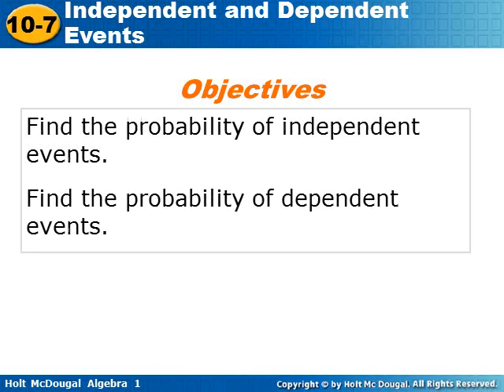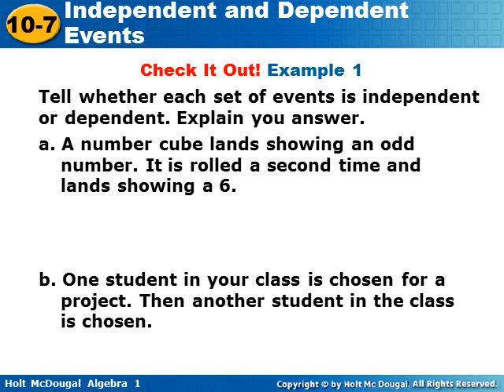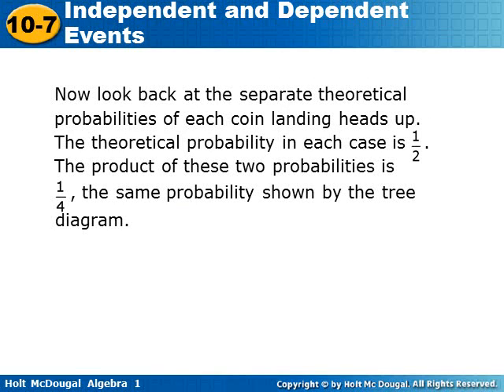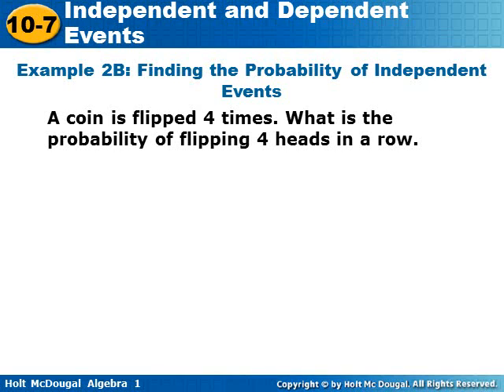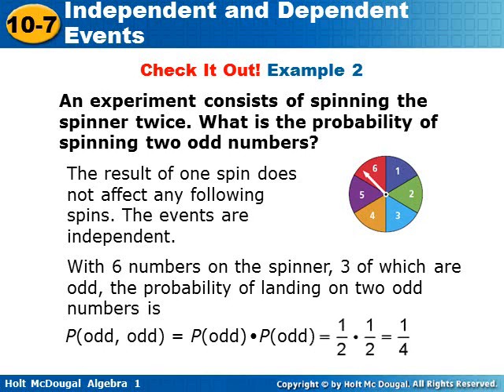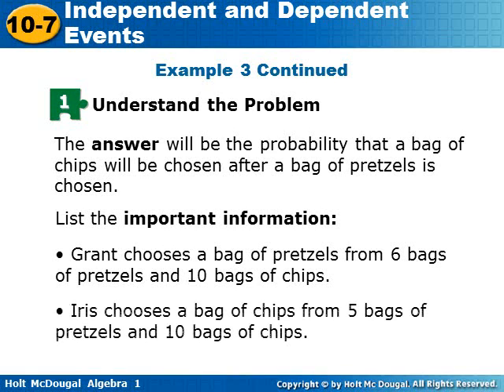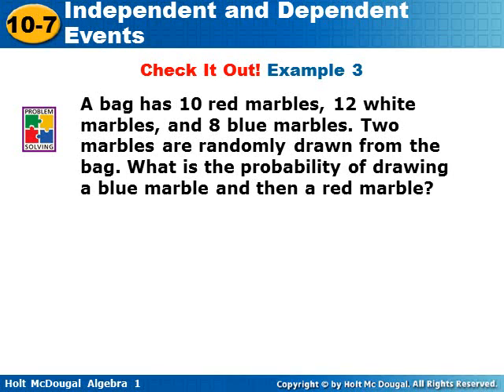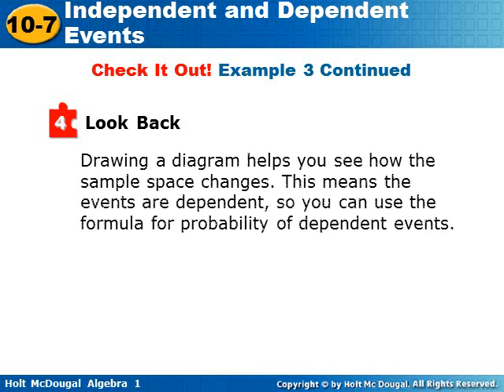Lesson 10-7 Video